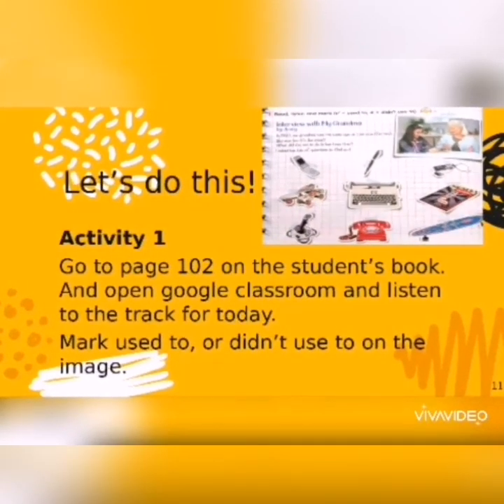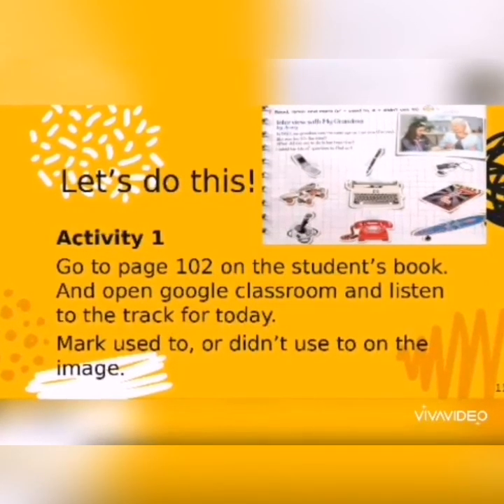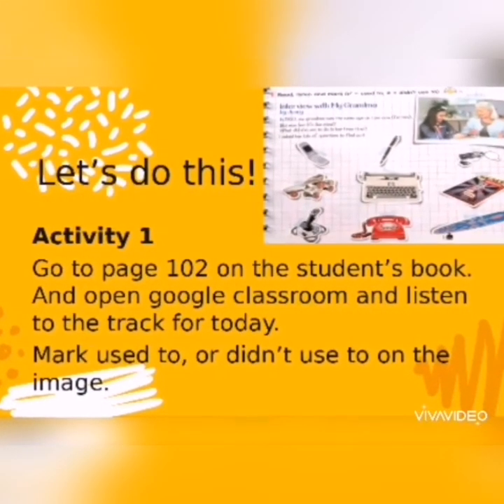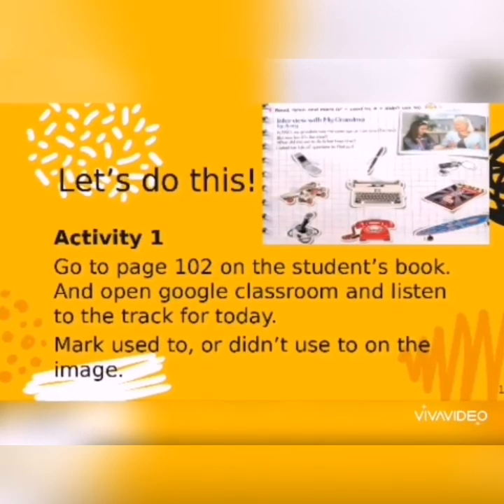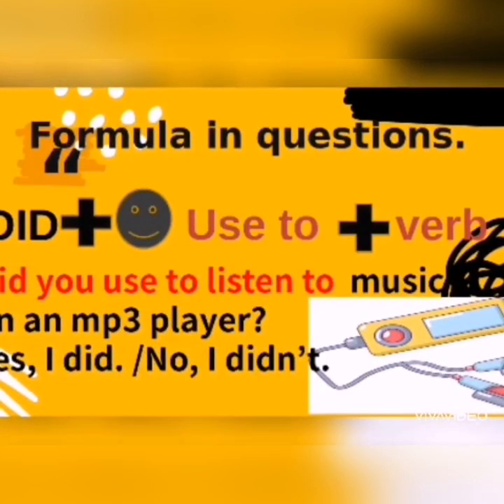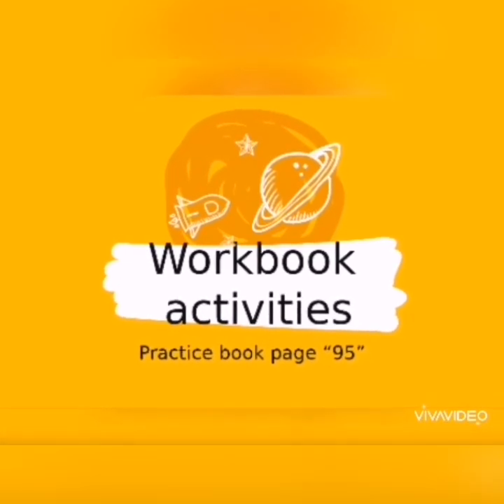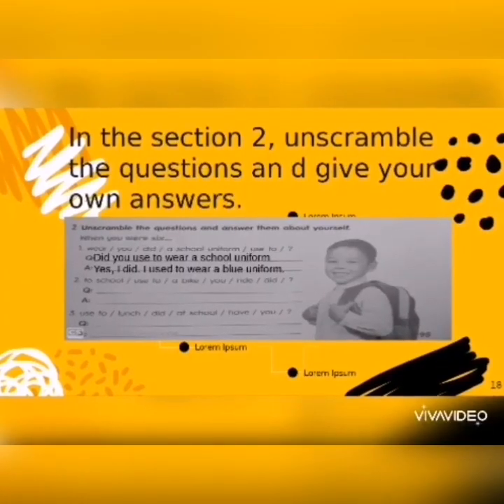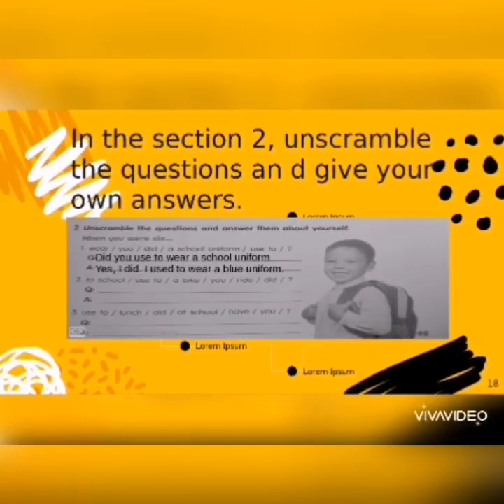Used to "Negatives and questions"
Continuación de used to